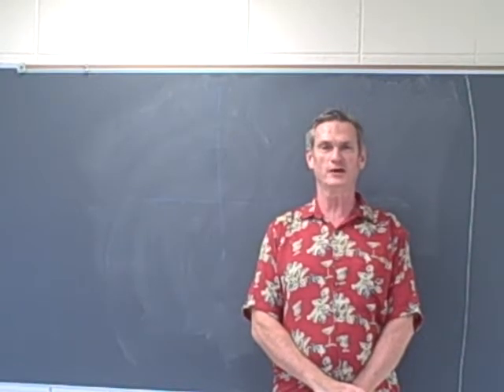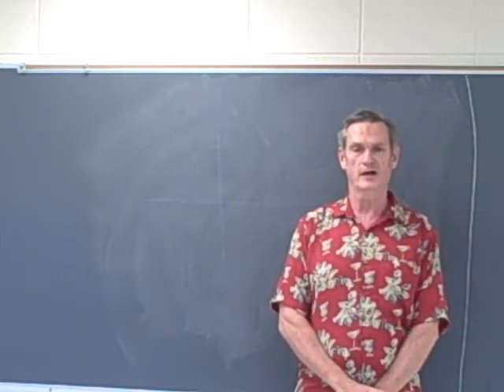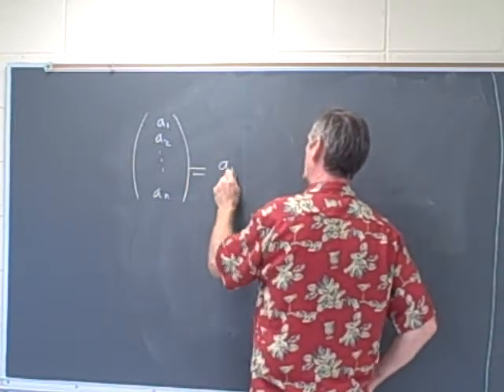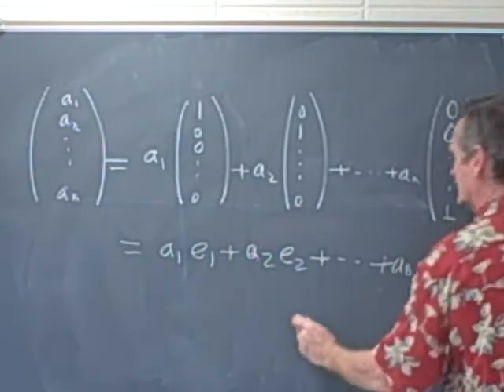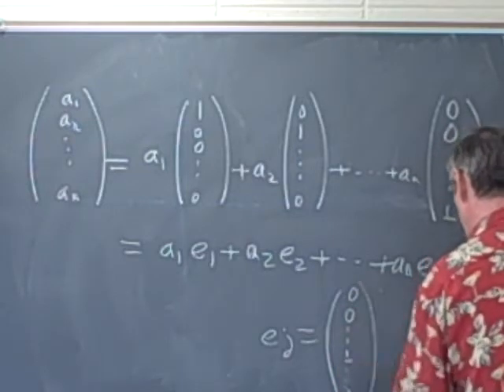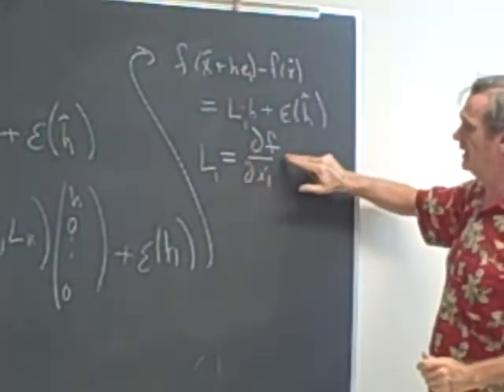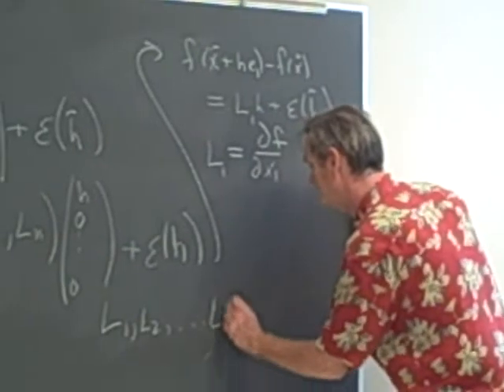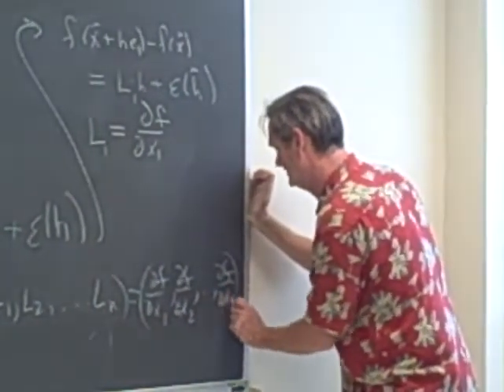The derivative of a multi-variable function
The derivative of a real valued function of a vector variable is described by means of the best linear approximation.